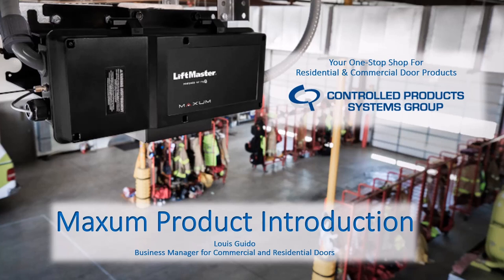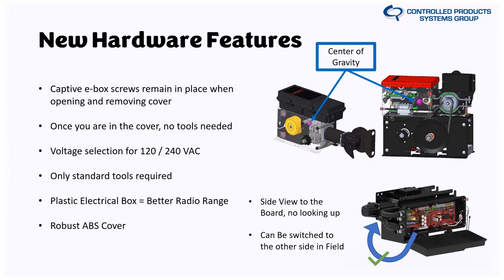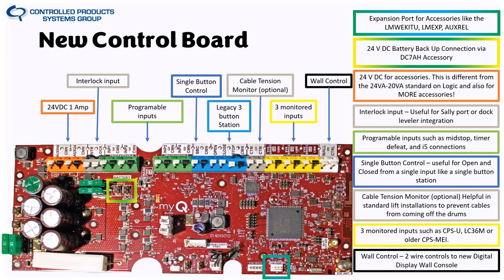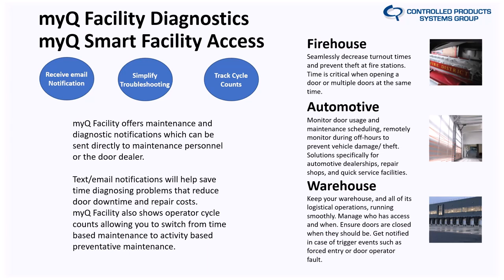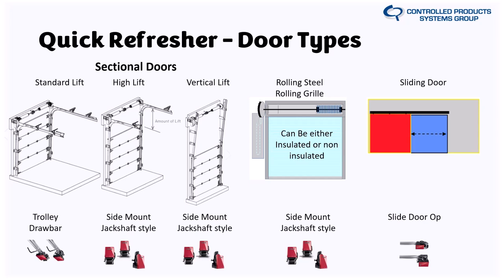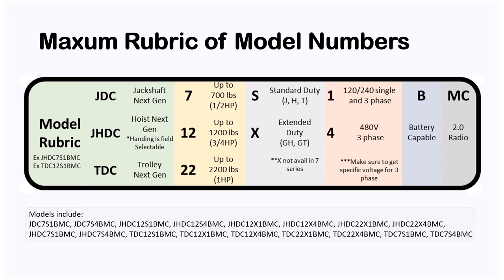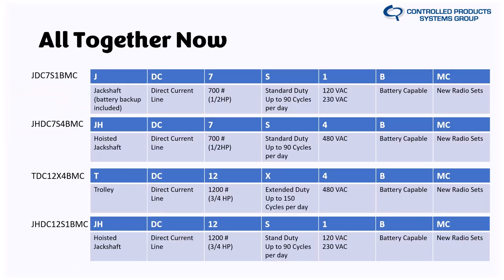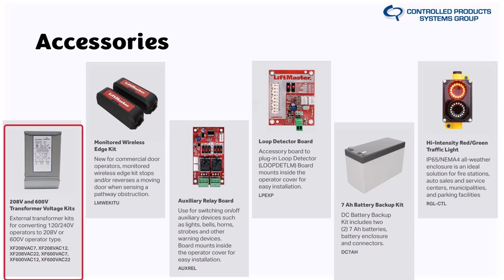LiftMaster Maxum DC Commercial Door Operator Webinar January 2024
The MAXUM Series of DC commercial door operators are a state-of-the-art platform that introduce next-level versatility in a sleek, purpose-built design that’s easier to install and service. With unrivaled performance and intelligence, the new lineup will help today’s commercial facilities take the next step towards a smarter future.

Features
• Powerful DC Motors
• Easier to Install and Service
• JDC Jackshaft Includes Battery Backup, (others are capable)
• Built in Wi-Fi for myQ Connectivity